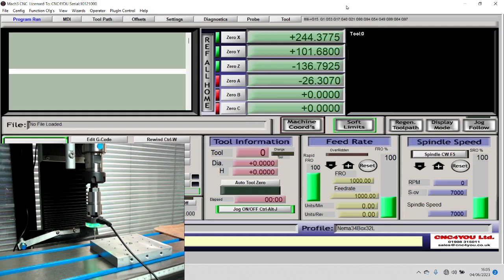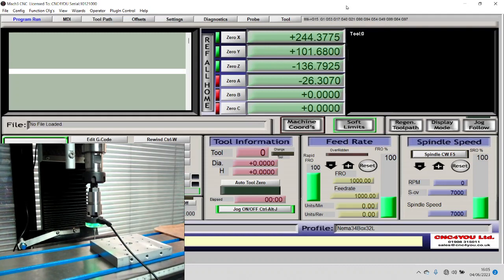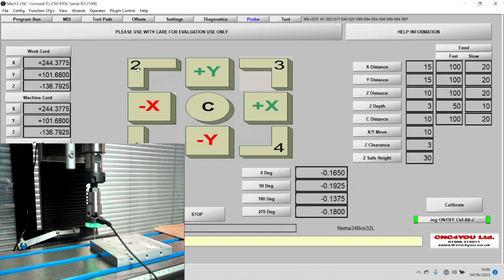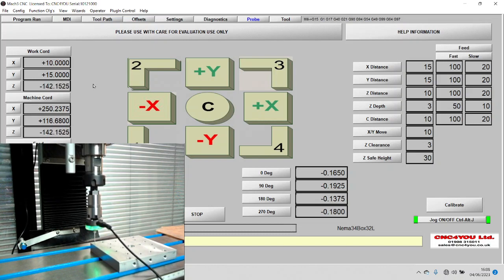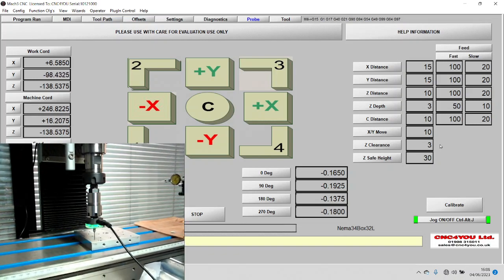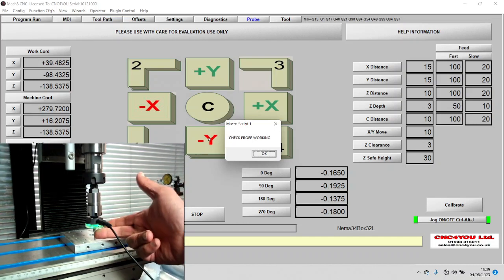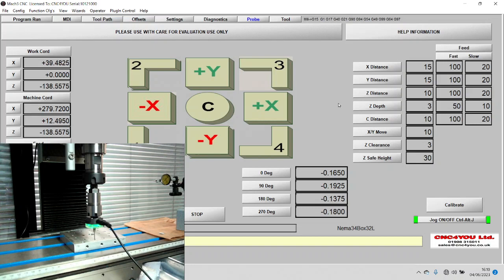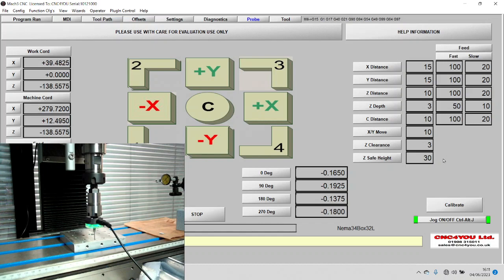Probing Video CNC Mill CNC4YOU LTD.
Probing routine using our 3D probe these routines are designed to make the use of our MM series mill more productive and easier to setup and use. Link to our MM32L and MM25L